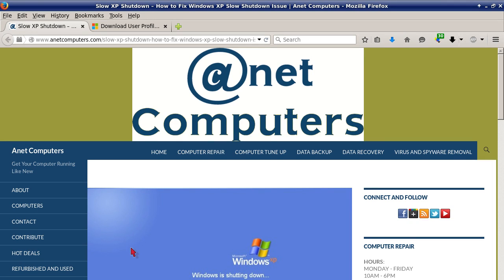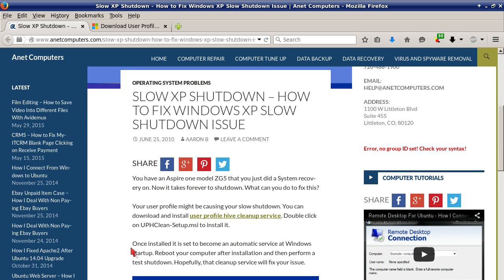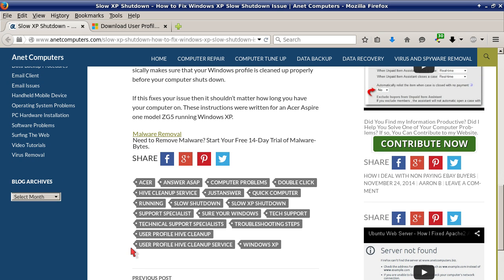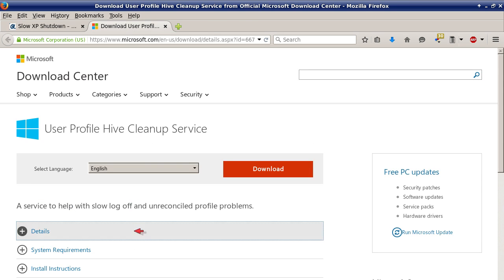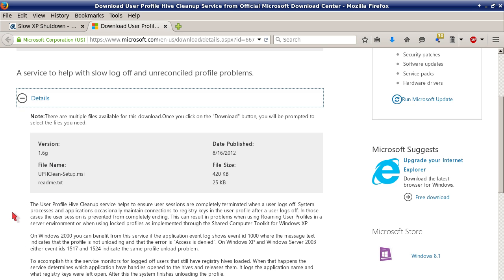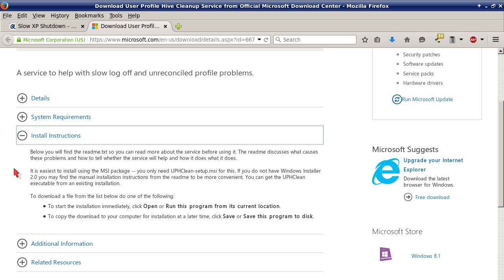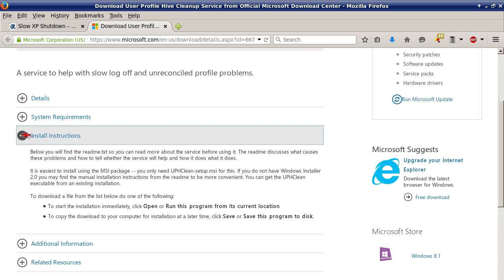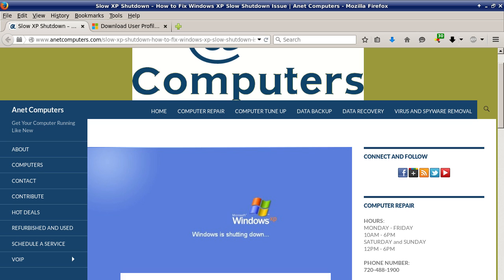Slow XP Shutdown - How to Fix Windows XP Slow Shutdown Issue